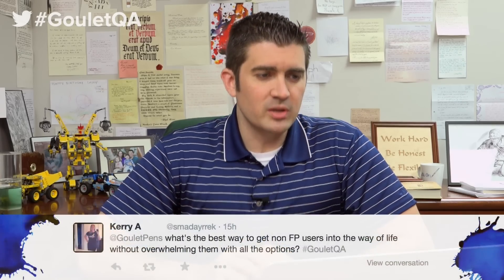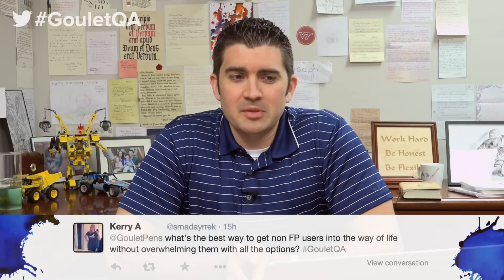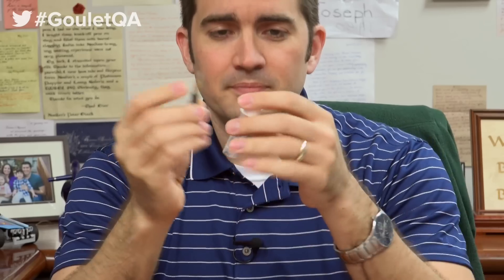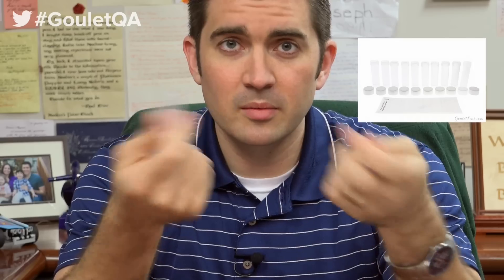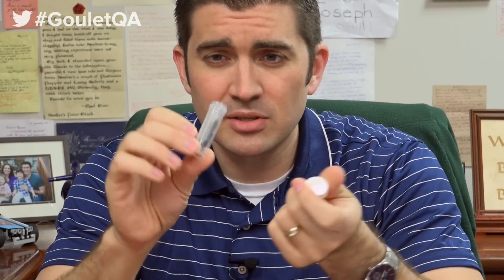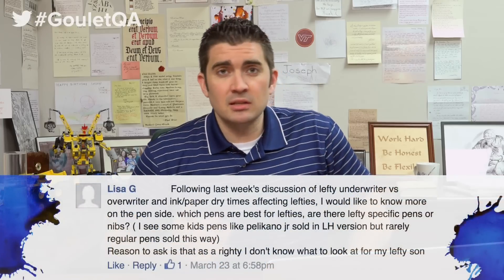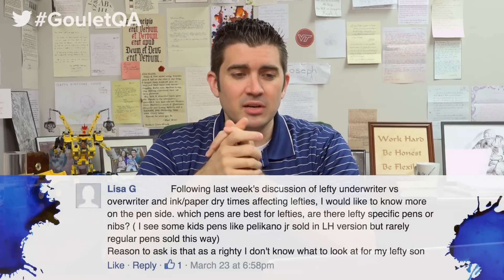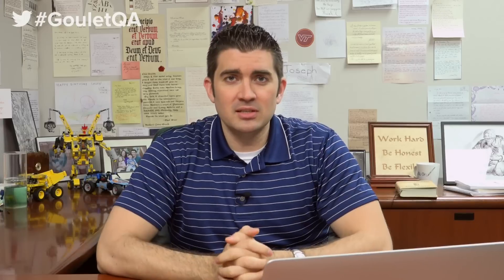Goulet Q&A Episode 72: Storing Spare Nibs, Lefty Pens, and Seasonal Edisons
This week we broke Instagram records, introduced our Edison Nouveau Premiere seasonal edition, and are preparing to launch a ton of new products. I'll be answering questions on Omas pens, ink cartridges, and notebooks for lefties. It's a rainy day here at Goulet HQ, perfect for curling up with a cup of tea to spend some time relaxing with me. Get cozy...
Product Updates- (1:04)

Pens/Writing- (5:20)

1) Kerry Adams @smadayrrek-Twitter - (5:24)

What's the best way to get non FP users into the way of life without overwhelming them with all the options?

2) davekorbiger- YouTube - (7:54)

Hi Brian what's the best way to store spare nibs?

3) Peaches O.- Facebook - (10:09)

Will there be more Omas offered at Goulet? Thoughts on the Omas 360 Mezzo?

4) Lisa G.- Facebook - (13:06)

Which pens are best for lefties, are there lefty specific pens or nibs? I see some kids pens like pelikano jr sold in LH version but rarely regular pens sold this way. Reason to ask is that as a righty I don't know what to look at for my lefty son.

Ink - (18:33)

5) Jonathan B.- Facebook - (18:38)

There are some who will not use Noodler's inks in pens above a certain price. What are your thoughts on this? Do you have a price threshold for Noodler's inks?

Business - (22:54)

6) Aditya S.- Facebook - (23:00)

For Edison production line, is there any chance that you will ever offer seasonal editions? I really like the materials chosen for the ENP seasonal editions but it's just too thin for extended use and I would love to see something in the other pens such as the Collier or the Herald.

7) Bianca M.- Facebook - (25:00)

I miss the "themed" Q&As, a week about paper, a week about flex nibs, a week about bound notebooks and so on. I can understand why you moved away from brands as weekly topics...but do you have any plans to bring back themes?

8) Pavel V.- Facebook - (27:21)

What cartridge has the largest ink capacity? I mean which company does make the cartridges with largest ink capacity... I need a load of ink and cartridges are safe variant for me.

Paper - (29:39)

9) Landon G.- Facebook - (29:43)

Hey Brian, love what you do! I'm left handed, and am having trouble finding a good notebook with paper that isn't super ink resistant but also not super absorbent. I suffer from ink smearing as you'd guess, but like 90 g cotton paper. Is there an alternative?

Troubleshooting - (32:05)

10) Ty W.- Facebook - (32:10)

What makes J.Herbin write great in my Sheaffer 100, but Private Preserve skips a lot? More broadly, what makes one ink company different from another in terms of how they write?

11) Po L.- Facebook - (36:22)

If I inked up a large capacity pen, which means I will not use up the ink in a short period, do I still need to clean my pen regularly?

QOTW: What are your thoughts on ink cartridges? Love em? Hate em? - (41:15)